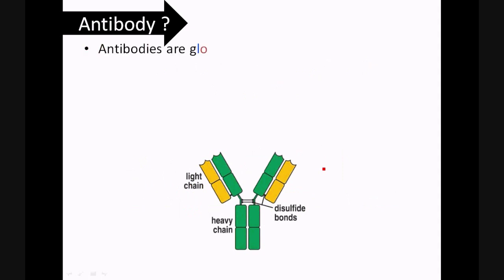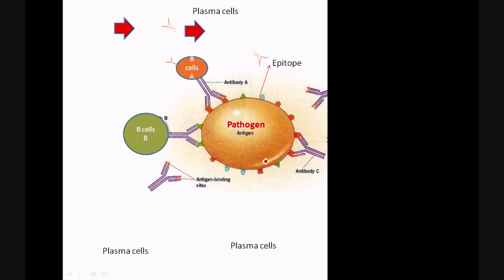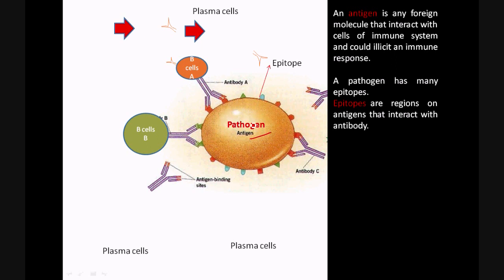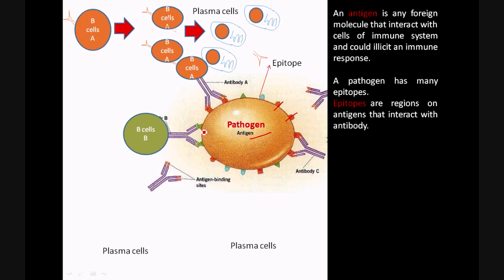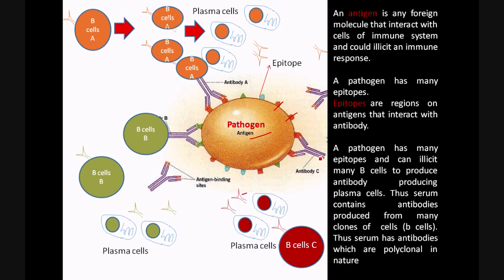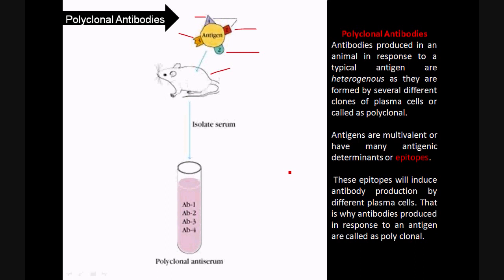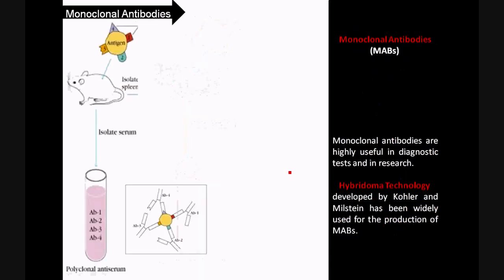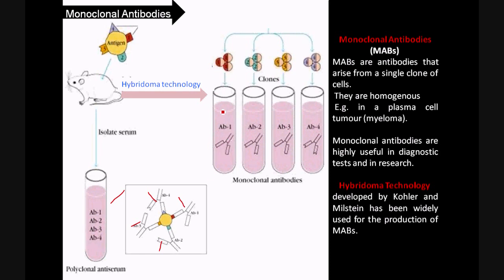Monoclonal and Polyclonal antibodies | Immunology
Simplified explanation of monoclonal and polyclonal antibodies